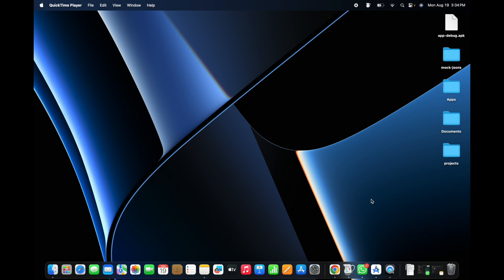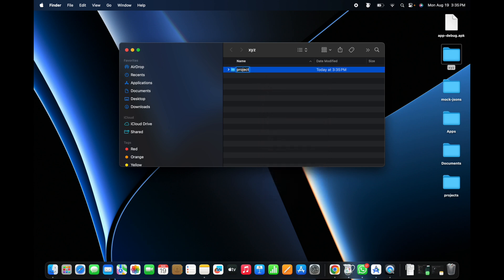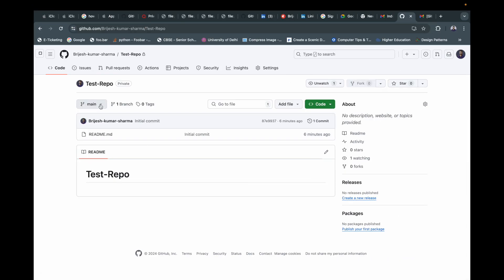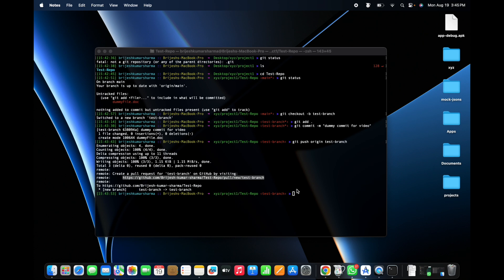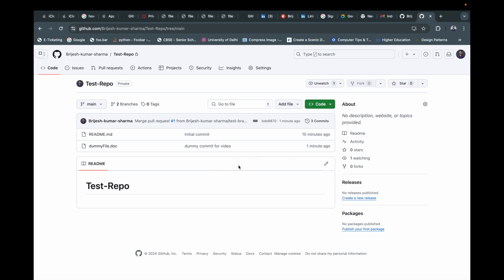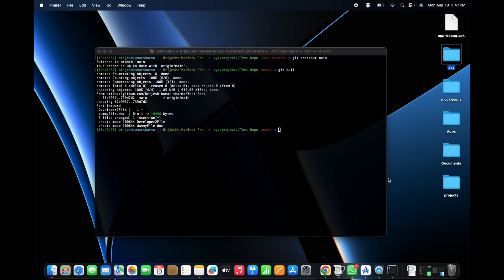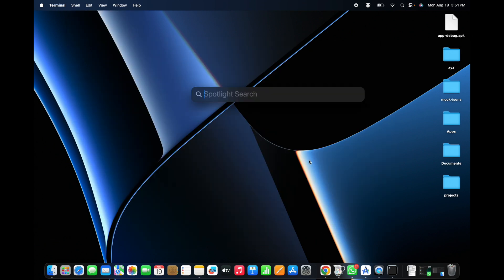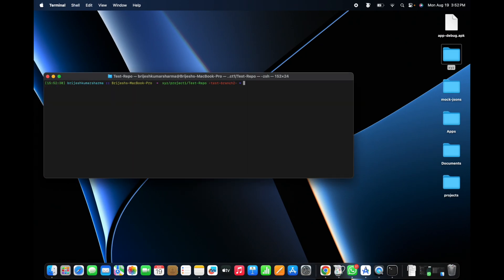Only Git Commands you need to know for your next interview | Most Used git commands in real project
Most Common git commands which is used in companies and startups. We will learn all in under 15 mins.